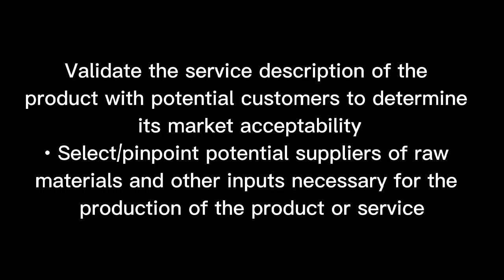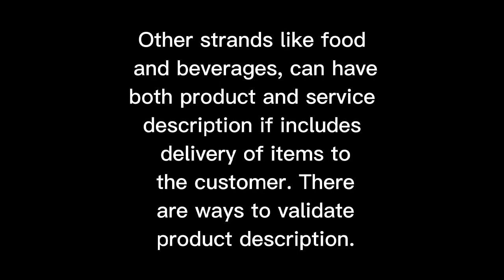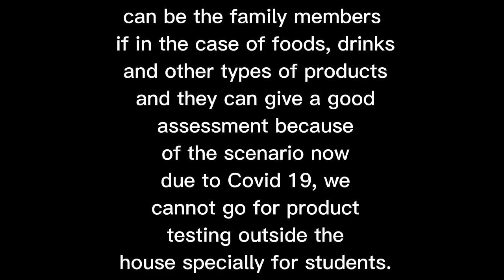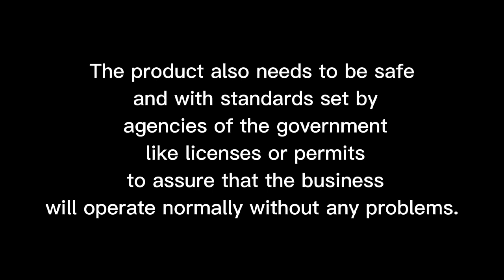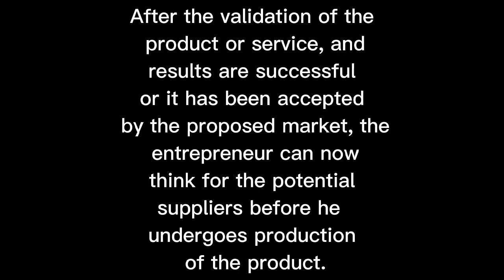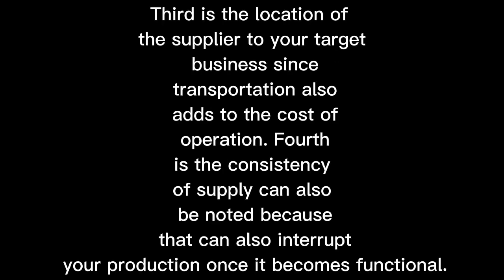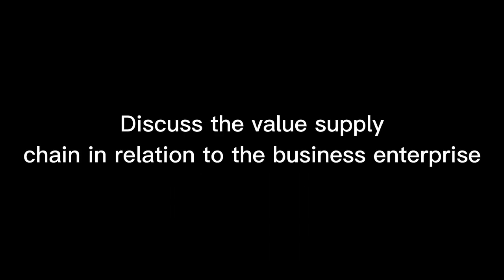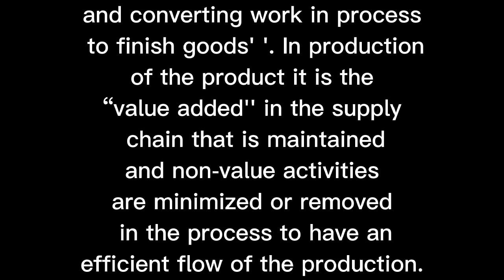Product Description JM